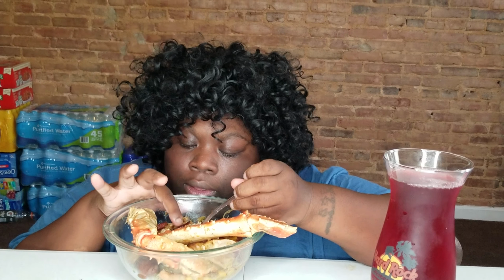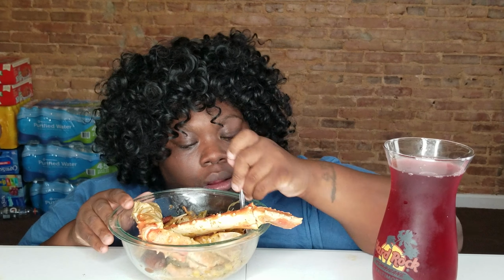Seafood Gumbo Mukbang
Hey my loved one i hope you enjoy it